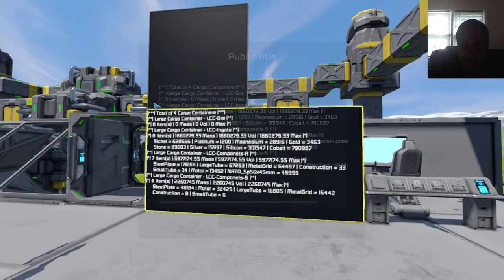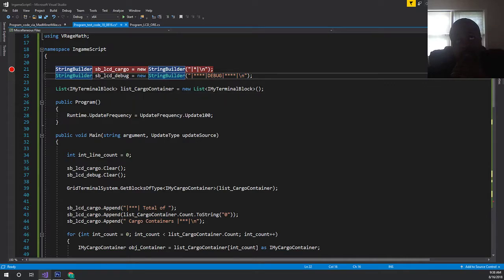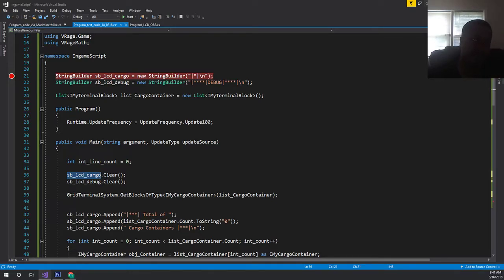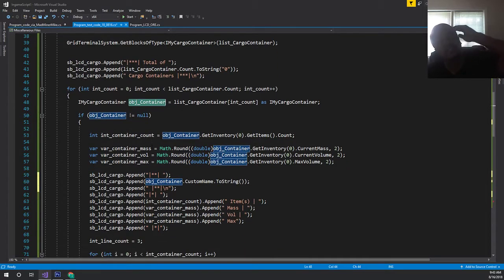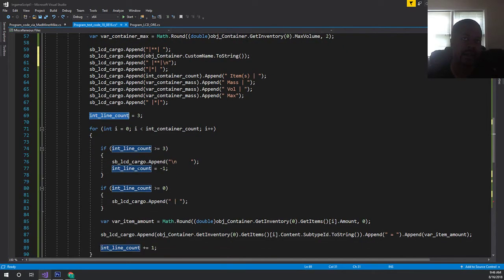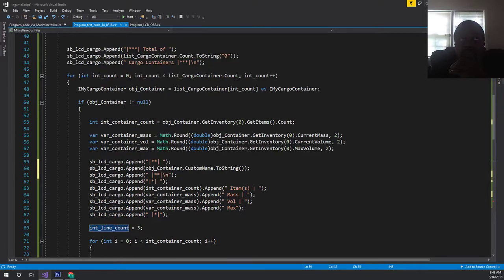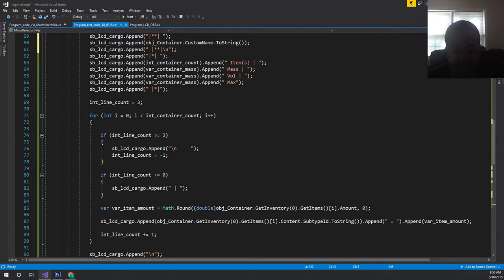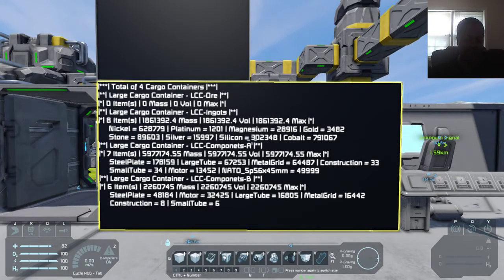Space Engineers - Programming Block - Scripting 101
My first script. BIG THANKS TO MALWARE! (a great guy who helped me learn the basics of SE coding/scripting). This script is just a simple Cargo Container script. Its shows all the information in Cargo Containers on the same grid. This code is still a work in progress and will be updated a few more times before i am happy with it. So enjoy my the video and give feedback if you have the time.

CODE HERE!!

Please join the GrYnD Cores Discord.

Also follow me over on twitch where i make these concepts live.